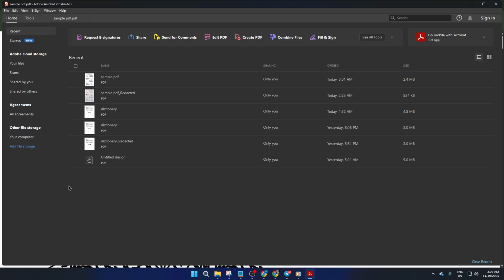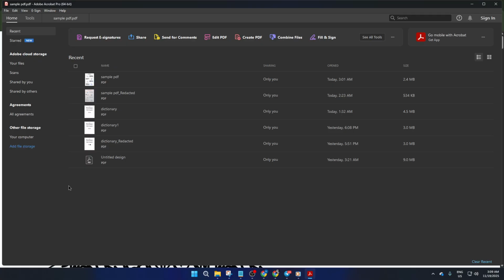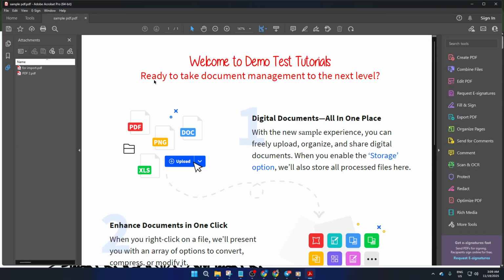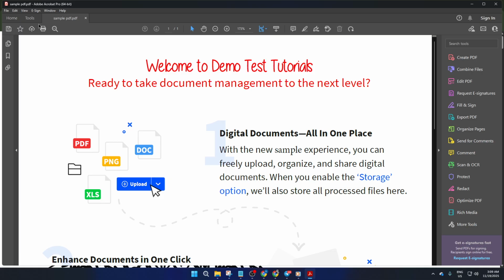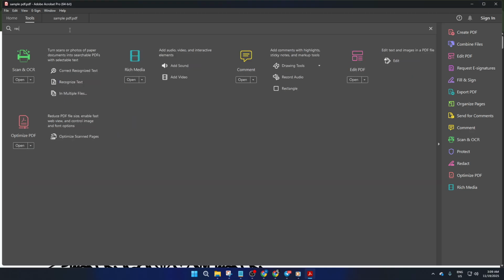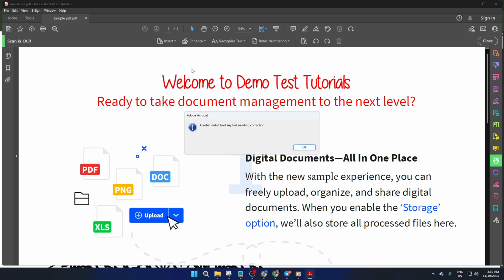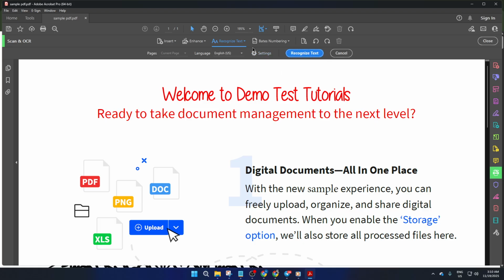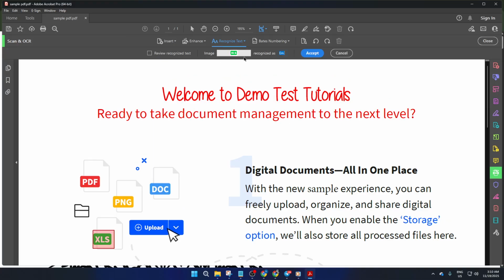How to make a PDF searchable in Adobe Acrobat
Learn how to make your PDF files searchable in 2025 using Adobe Acrobat! In this step-by-step tutorial, we'll guide you through converting regular PDFs into searchable documents, enabling text recognition for easy copy-paste and search functionality.

Whether you're working on Windows, Mac, or the latest Adobe Acrobat 2025, this tutorial will help you increase productivity and improve document accessibility.